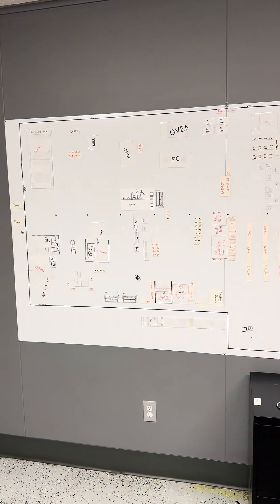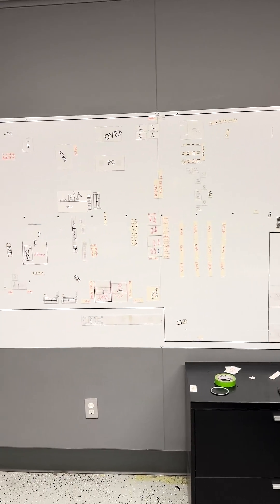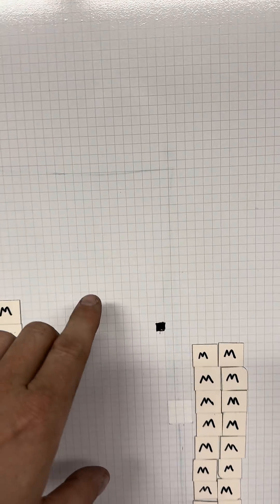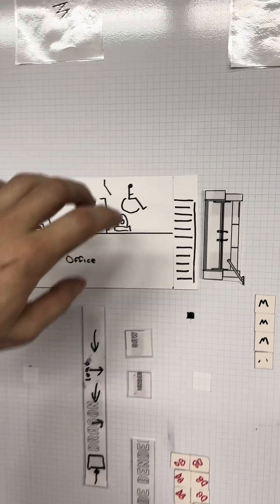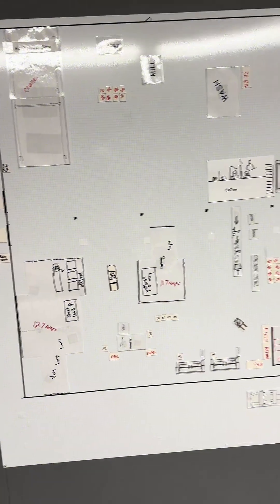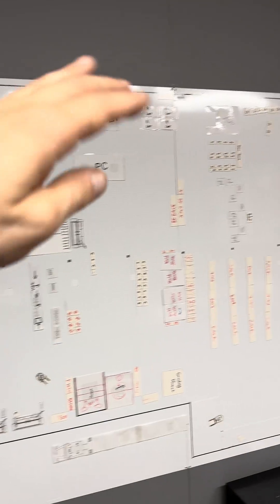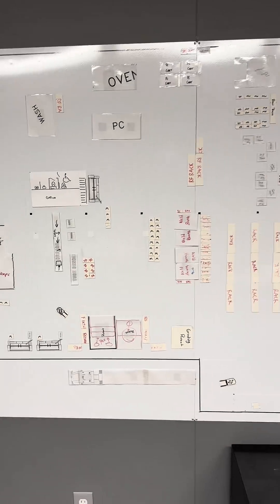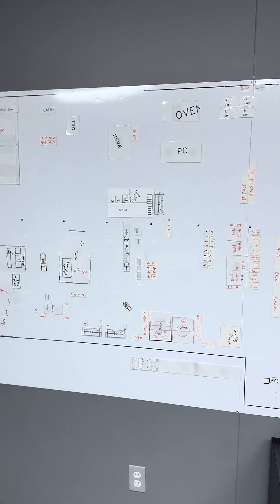How to layout a manufacturing building?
How we planned the flow of work through our new facility. You can do it too!